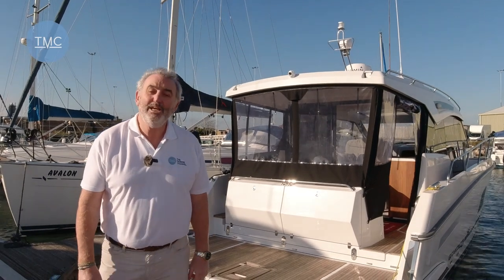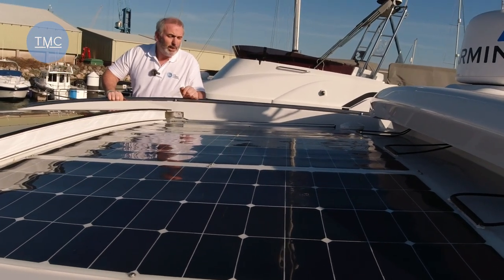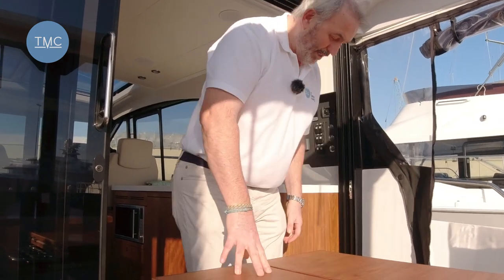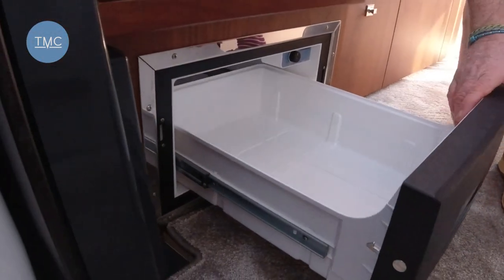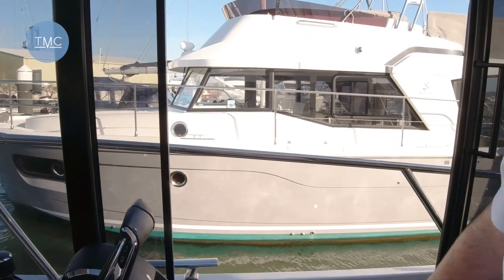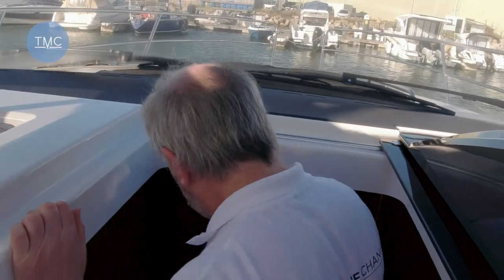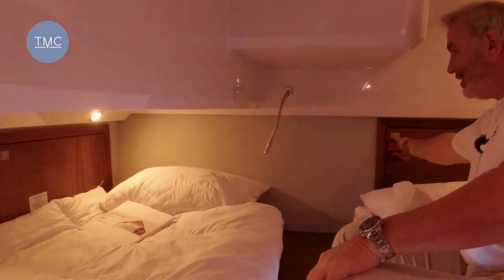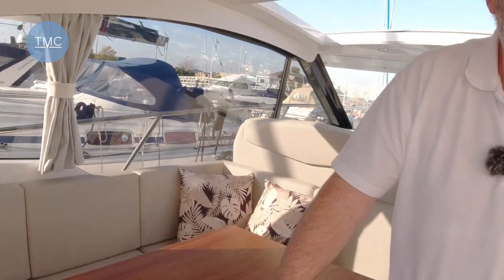Grandezza 37 CA Full Walkthrough | The Marine Channel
The Grandezza 37 CA is a great example of Scandinavian boat building, combining home comfort with outstanding durability and clever features that ensure year round boating even in the harshest of winters.
This 37 CA sits towards the top end of their range, only the 40 CA and 40 Fly offer more accommodation, and we think this 370 is probably big enough for most owners. but let David show you around and you tell us what you think!